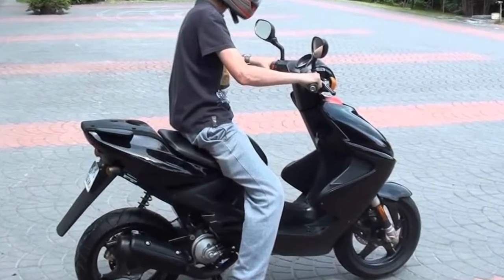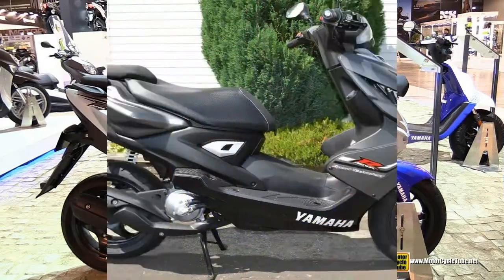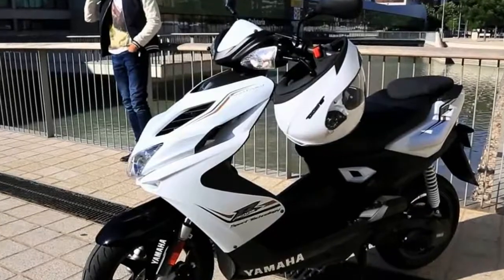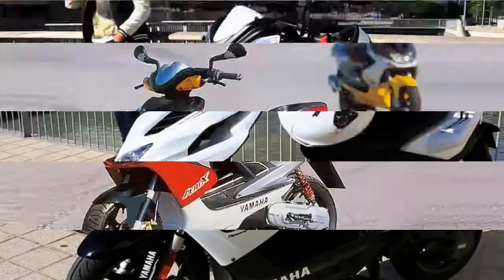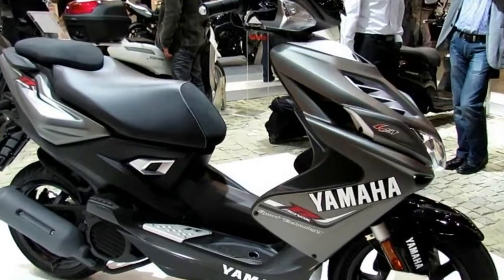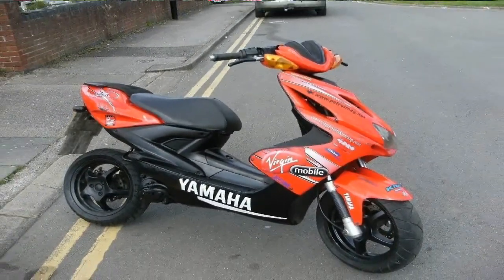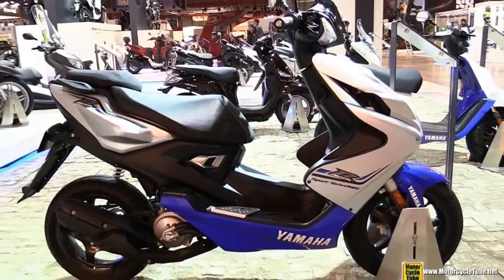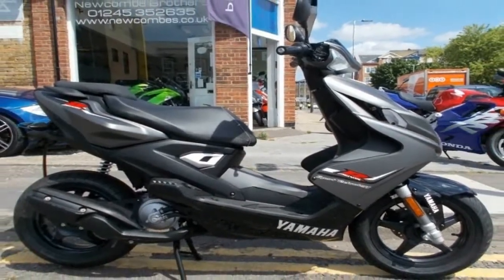Yamaha Scooters Aerox 4 Life's a Race l Motorcycle Update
Yamaha Scooters Aerox 4  Life's a Race l Motorcycle Update-You’ve been counting the days down to this moment. The time has come to get out on the streets and go anywhere you want to go. And the Aerox 4 is waiting to open up a whole new world. Now anything is possible.

██████ GET DAILY UPDATES! NOW! ██████